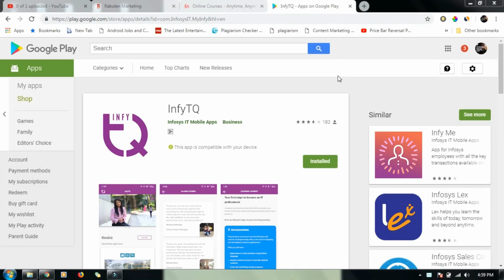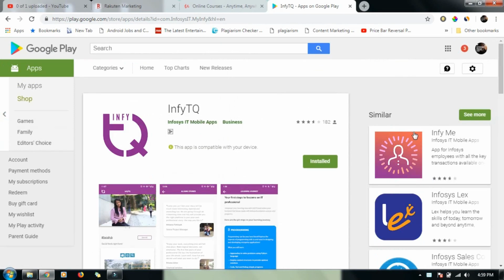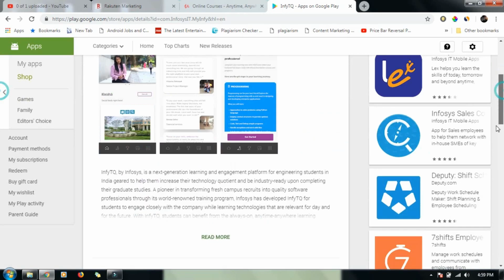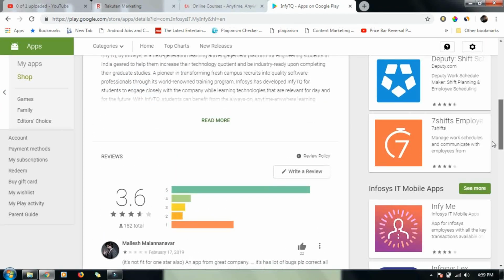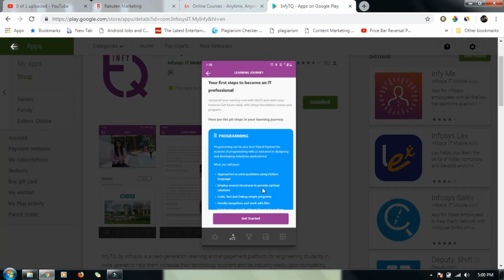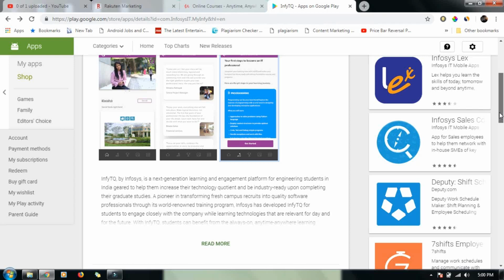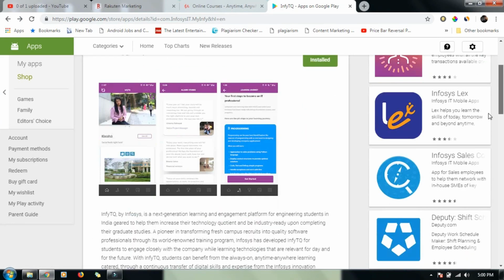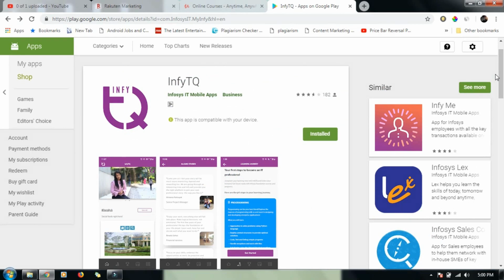InfyTQ || Learning App || Python || Business English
Check out this app , It might be useful for you

It has some video lessons for you. If you are preparing for interviews, just check out

Make sure to provide your college info and educational background